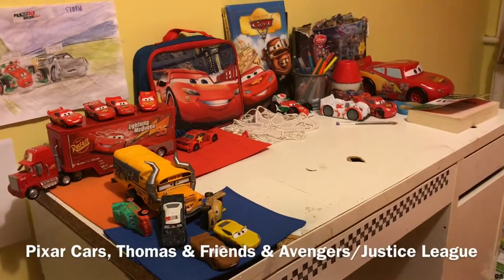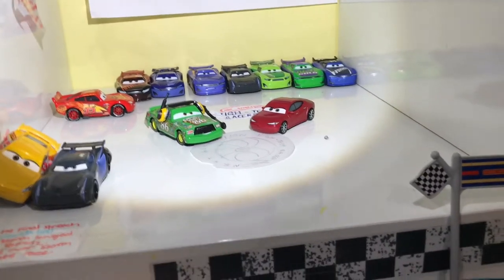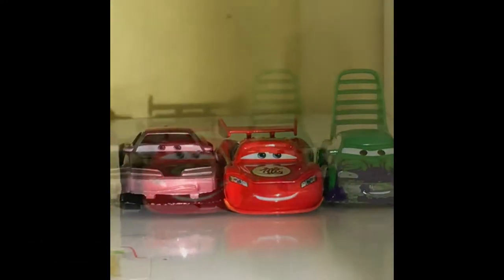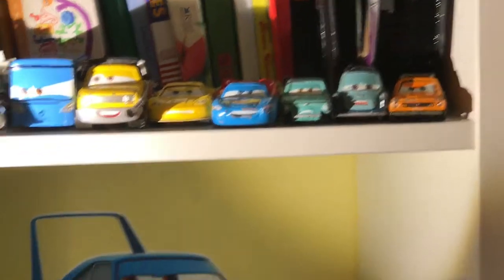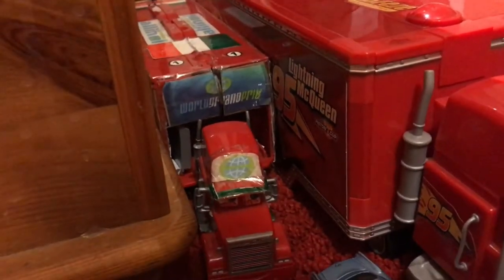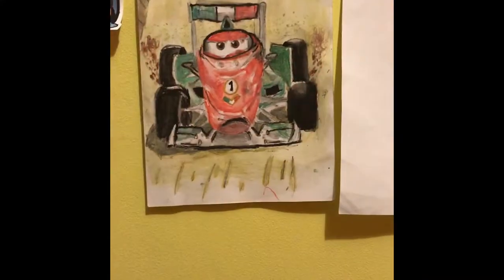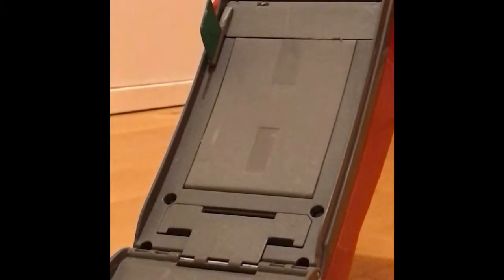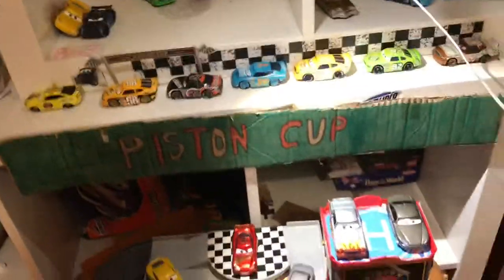World of Cars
Hello everybody and welcome to a new channel which will be based on Disney Pixar cars, Thomas and friends and Avengers/Justice League. We will start off this new channel with our cars collection.